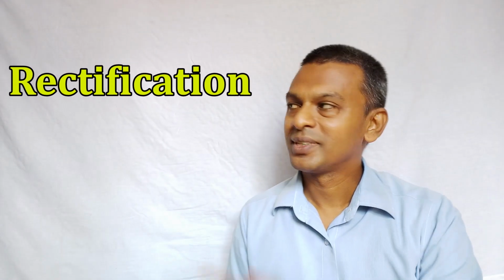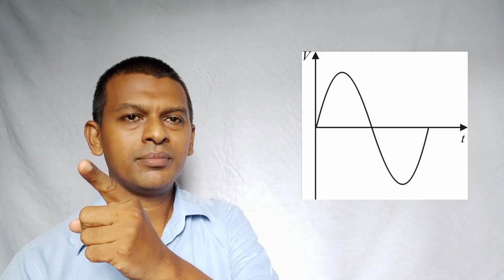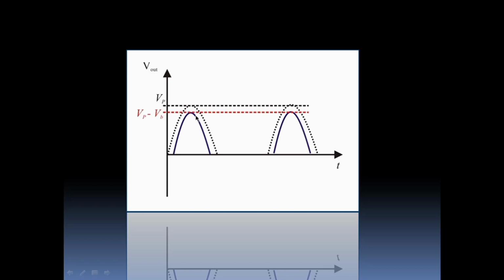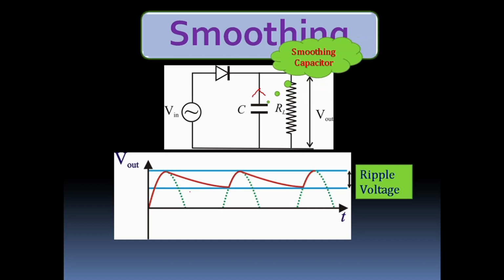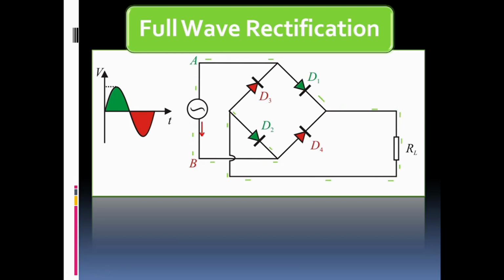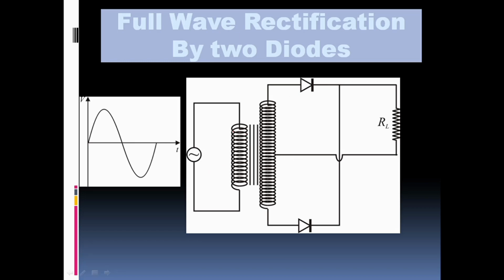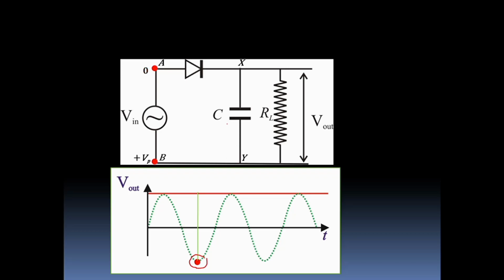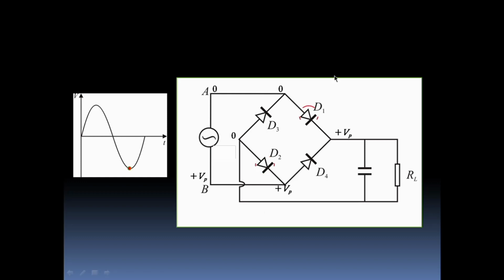Rectification English medium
Half wave and full wave rectification are explained in simple terms.